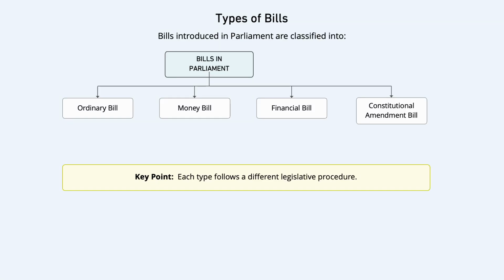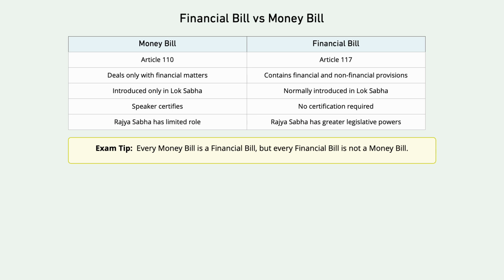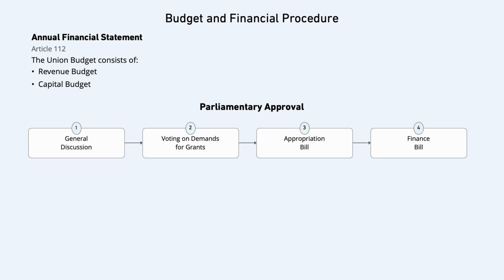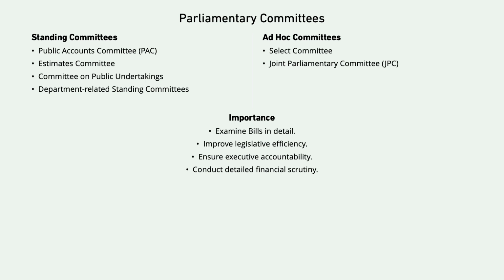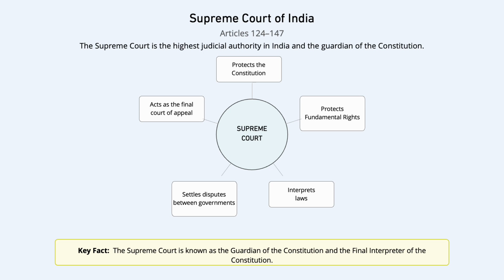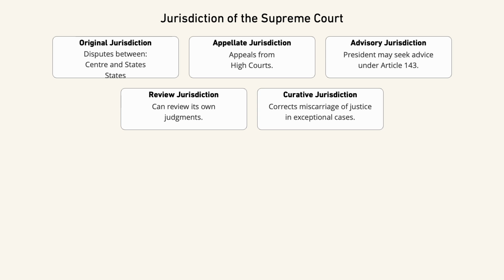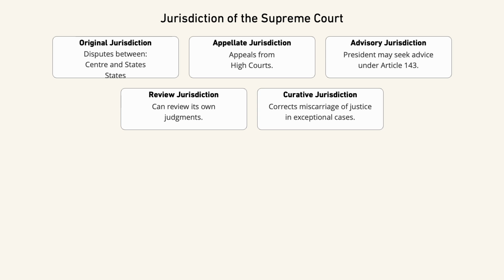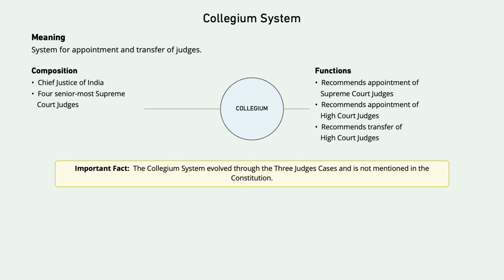Lecture 8 (Part V of the Indian Constitution- Second Half)